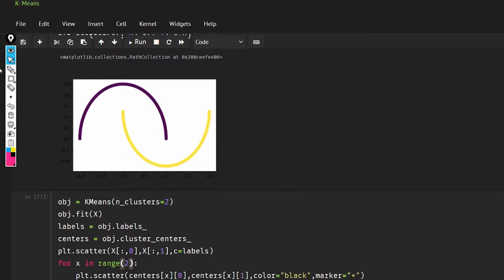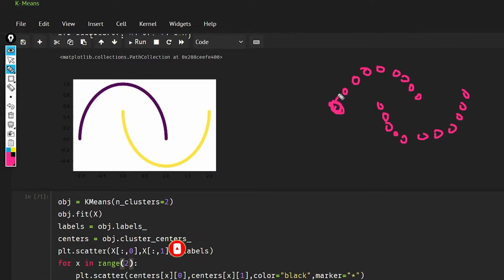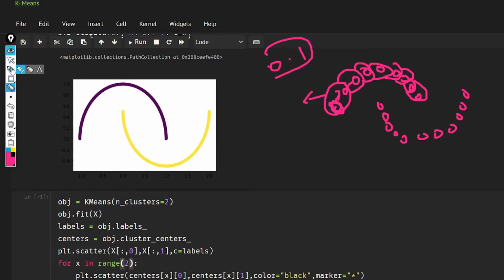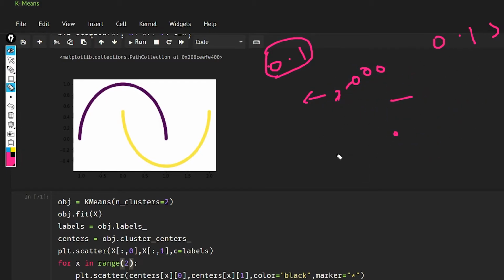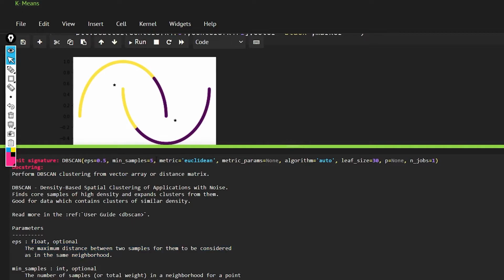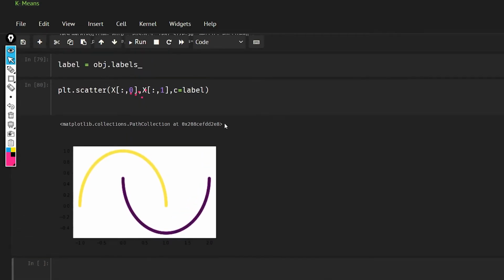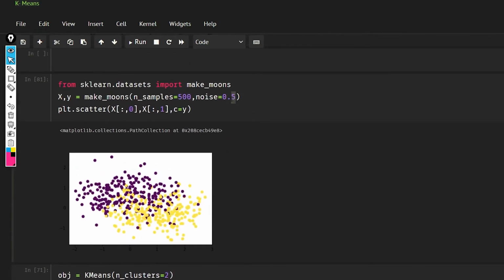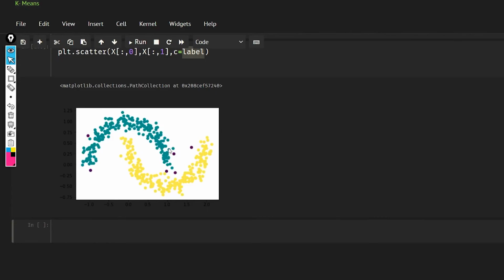Understanding & Implementing DBSCAN - (Machine Learning)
In this video, we will understand and implement DBSCAN